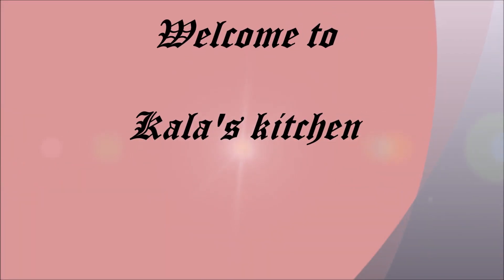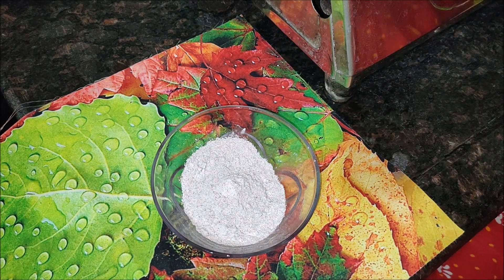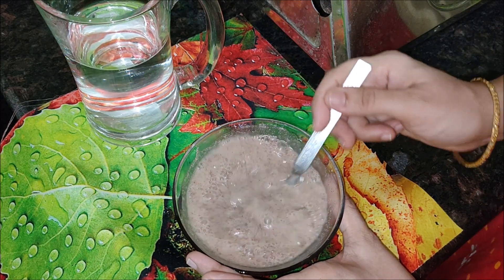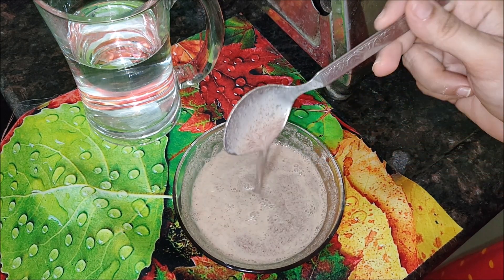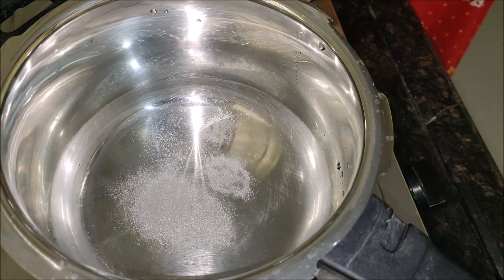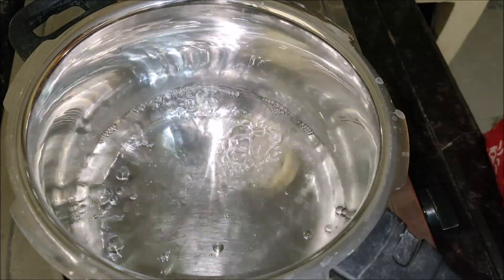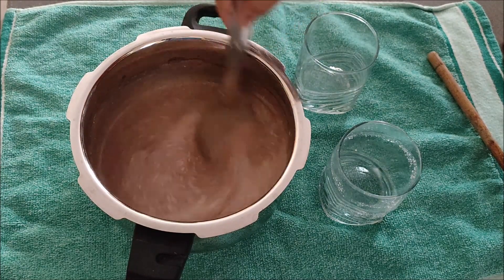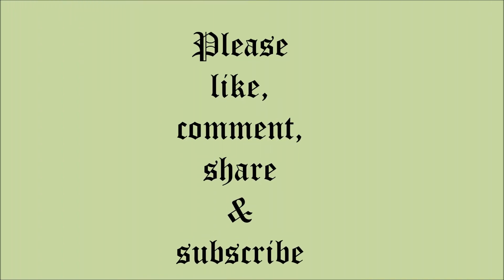Simple Ragi Porridge in 10 min|Weight loss Recipe|Kala's kitchen